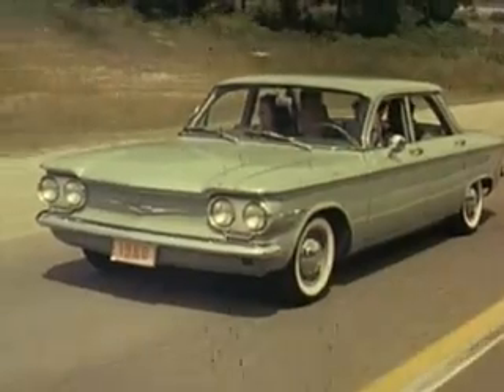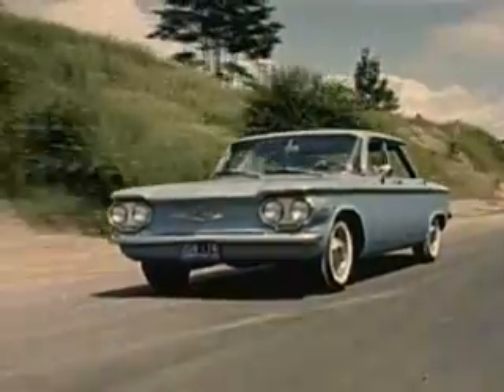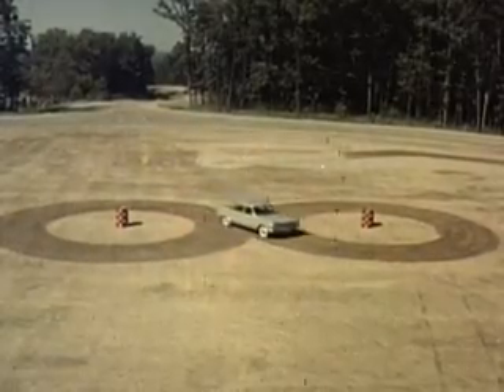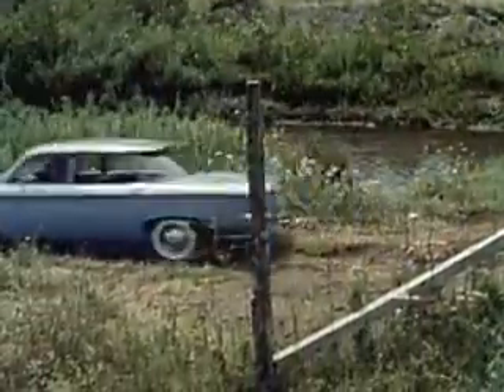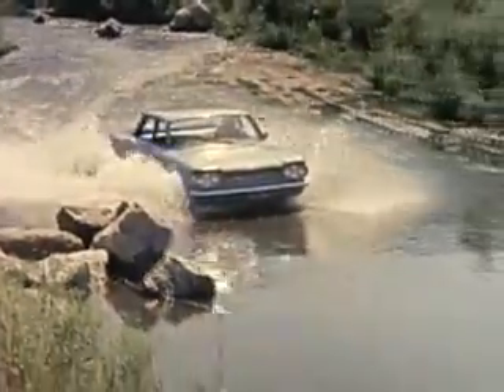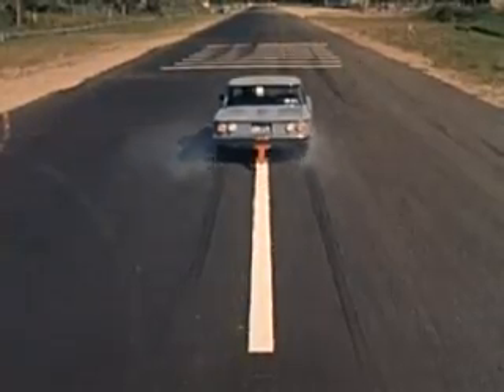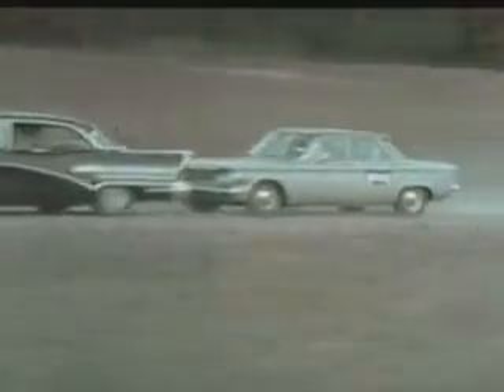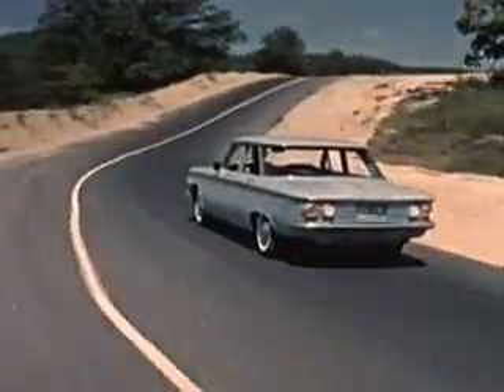The Corvair in Action (1960)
Promotional film for the controversial Chevrolet Corvair.